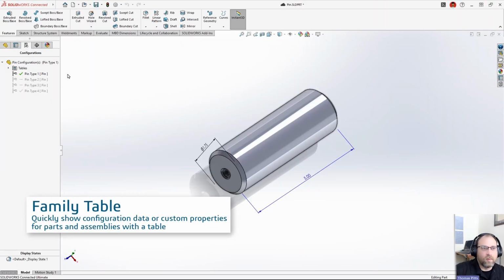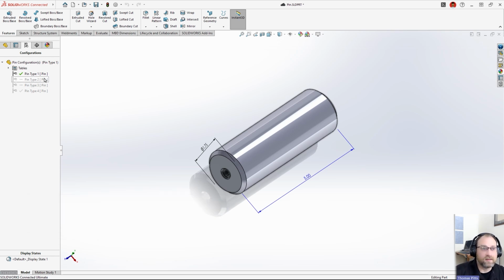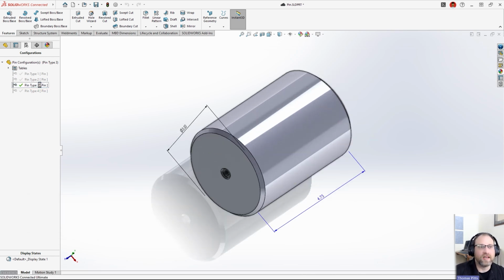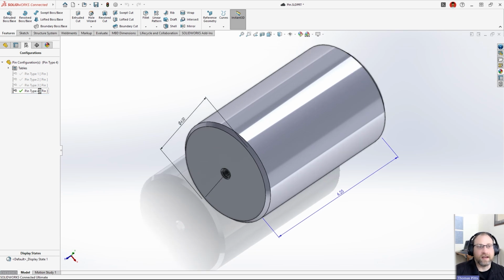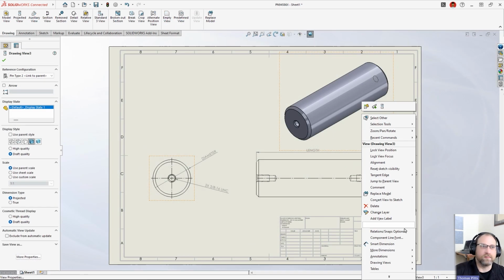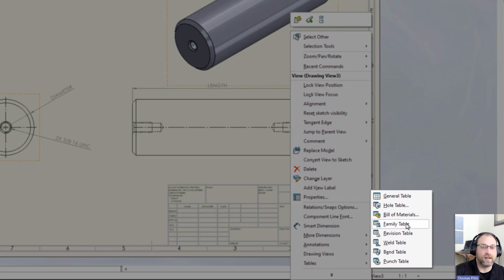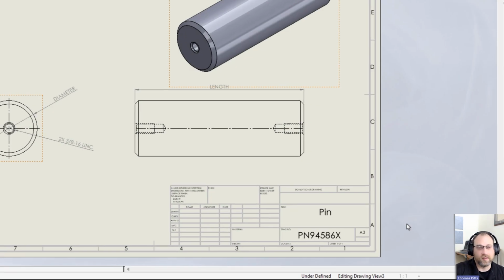SOLIDWORKS FD01 Update – Smarter CAD Family Tables in Drawings!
No more manually building tables from scratch! With the FD01 update, you can now automatically generate a parametric table in your drawing from a CAD family table.

What’s New?
Auto-populated part numbers & values from the design table
Dynamic updates—no more manual revisions!
Works just like a BOM or revision table
Reduces errors and saves time in drawing creation

This update is a game-changer for application engineers, manufacturing teams, and purchasing departments—ensuring design updates are always in sync and reducing costly mistakes.